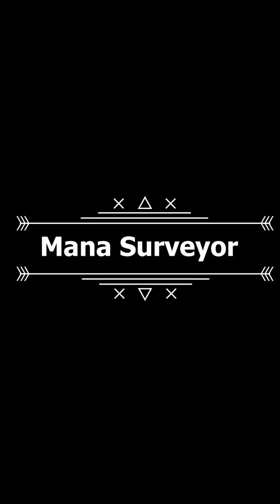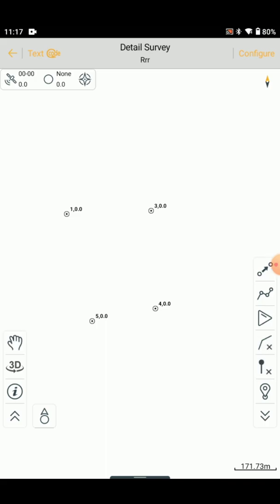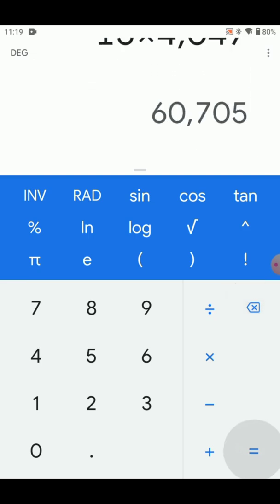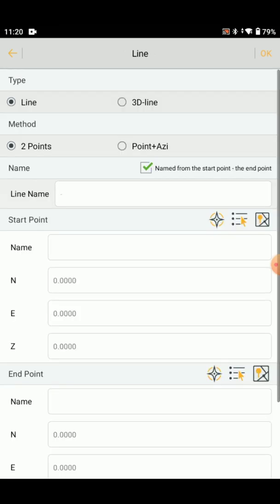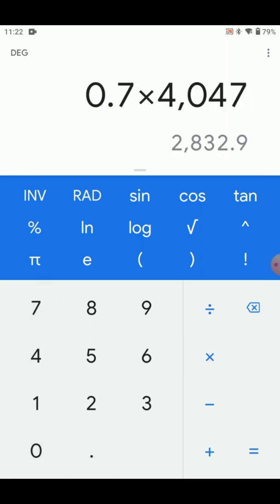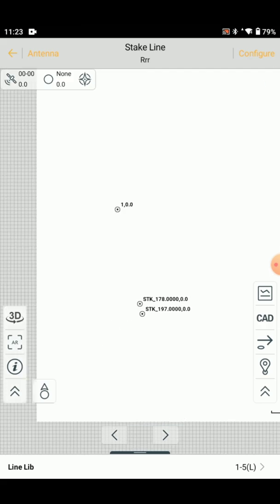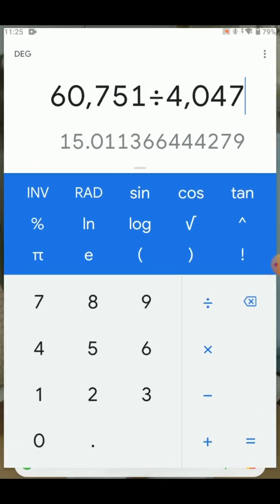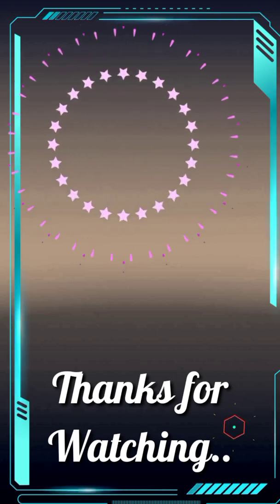Satlab Subdivision || Omkar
Hello Surveyors...

This video is about to explain the process to make subdivisions in satlab controller. This method is lengthy and timetaking process. But it is useful when laptop is not available at that time.

This video is requested by Mr. Omkar, Village Surveyor, Kurnool Dist.

Join to read Mana Surveyor Blogspot
ManaSurveyor.blogspot.com